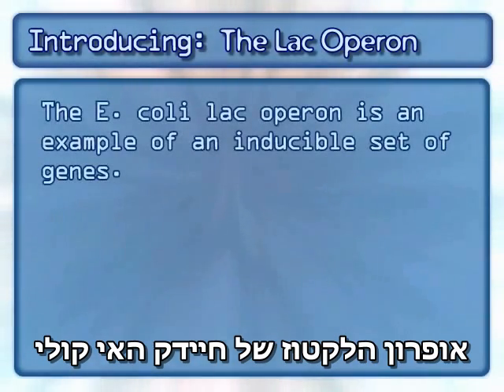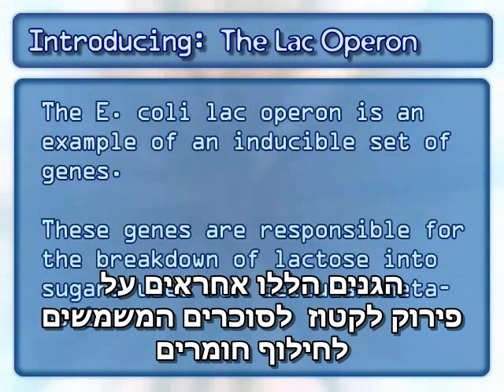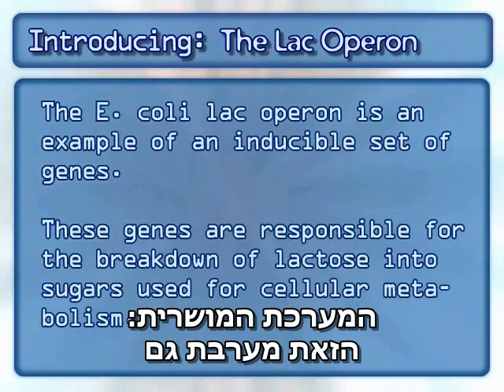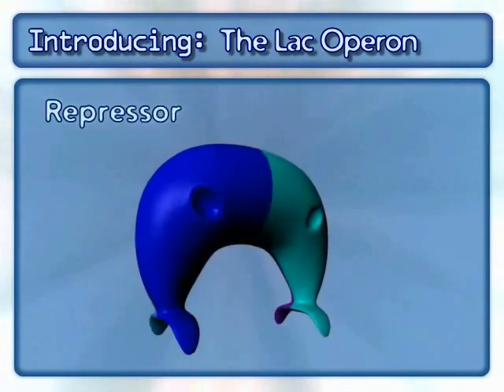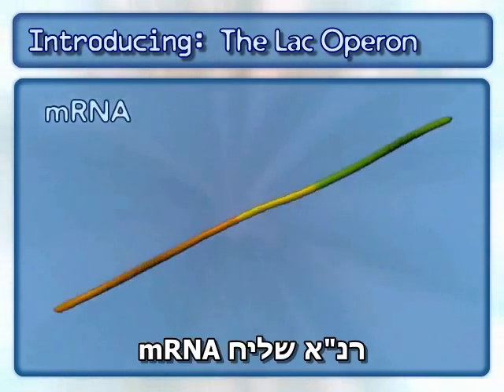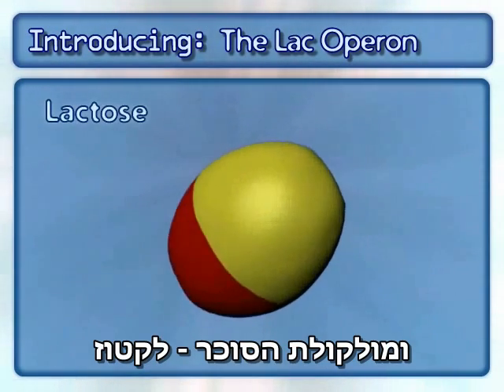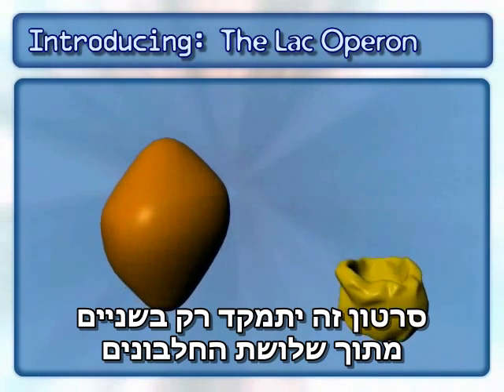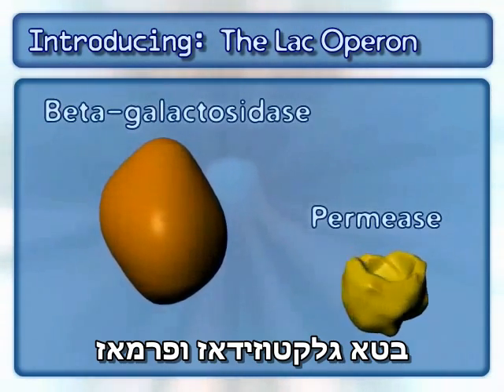LacOperonAdvanced hebrew sub